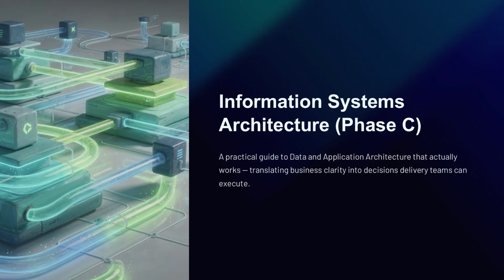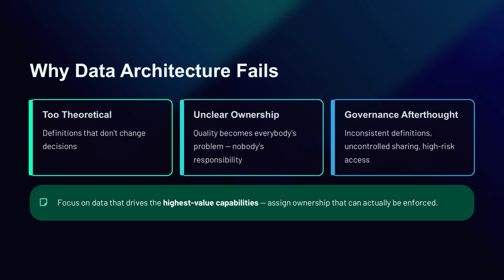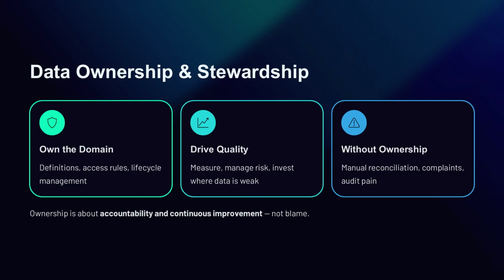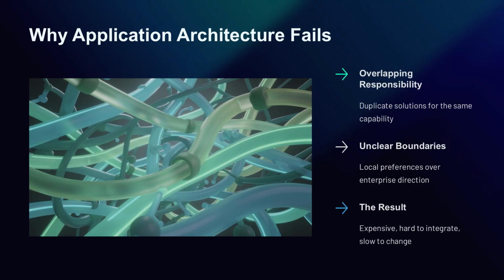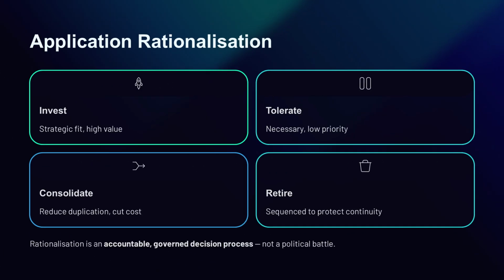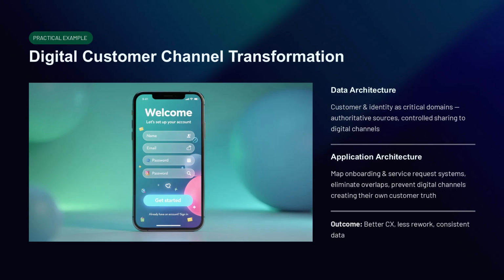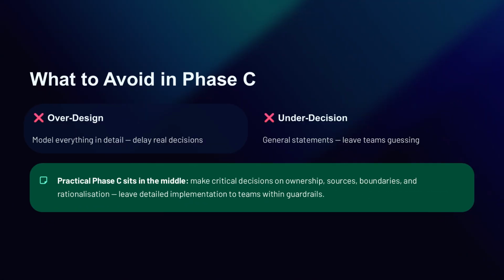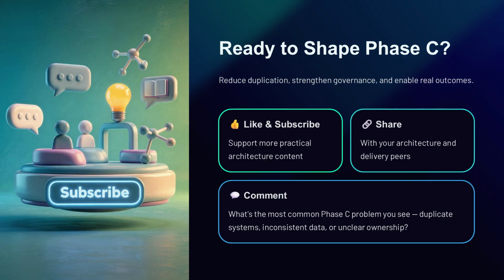Information Systems Architecture (Phase C) Practical Guide (10 of 15)